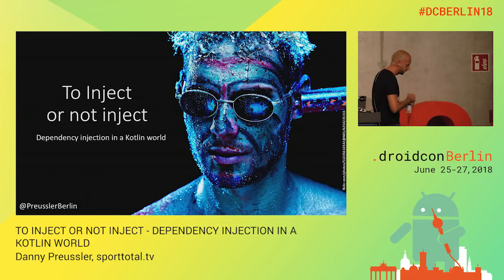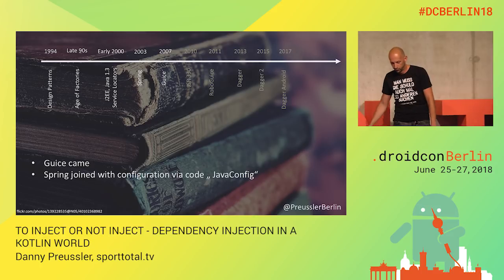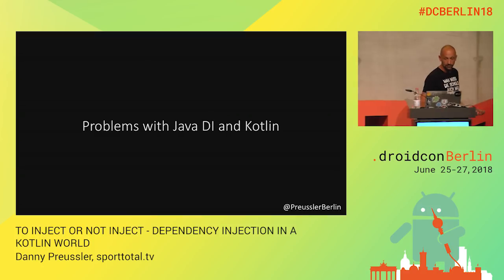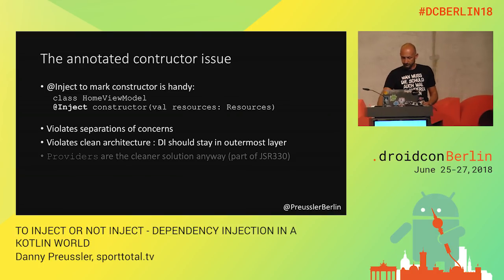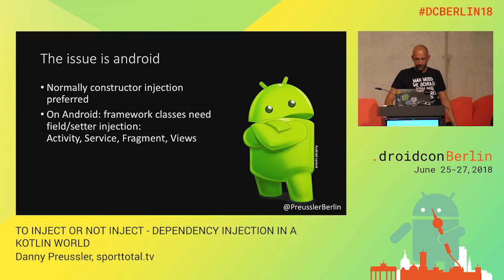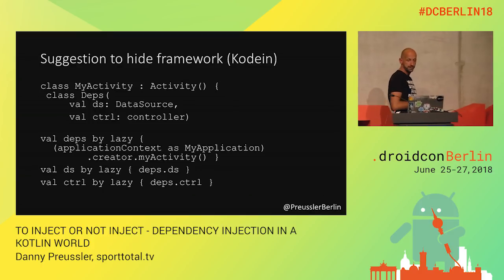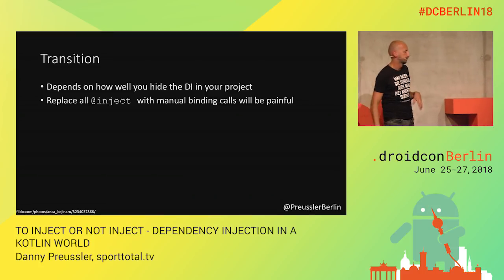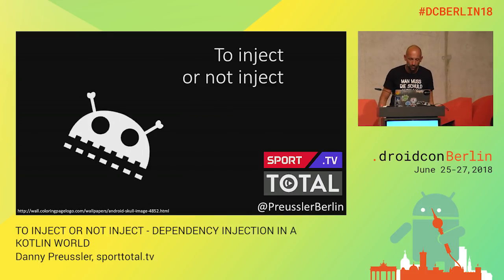DCBerlin18 110 Preussler Day2TO INJECT OR NOT INJECT DEPENDENCY INJECTION IN A KOTLIN WORLD DAY2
Danny Preussler, Head of Mobile, Intermediate Android Architechture, sporttotal.tv

TO INJECT OR NOT INJECT - DEPENDENCY INJECTION IN A KOTLIN WORLD
Intermediate / Android Architecture / Talk

Dependency Injection via frameworks like Dagger were present in most modern Android projects. But then Kotlin happened. And since then a bunch of new libraries like Koin or Kodein appeared. Developers are even writing articles how to do DI without any framework. Some argue that those don’t even offer real dependency injection. Let’s look at that argument and compare the approaches. So is there something wrong with Dagger & co. in Kotlin? Are they obsolete? What are the alternatives? Let’s dive in.